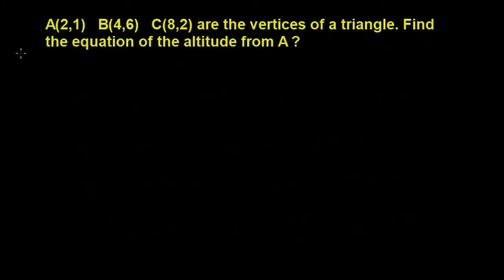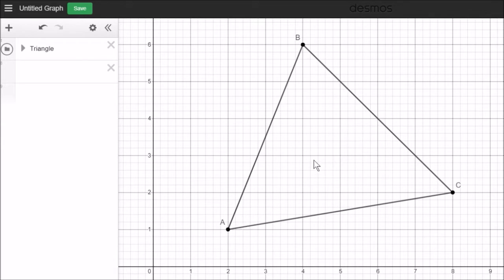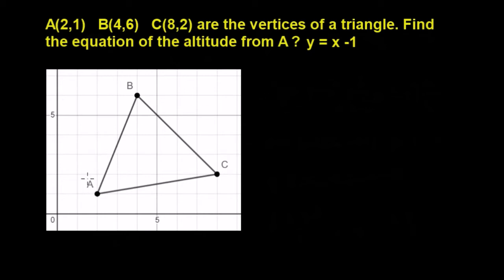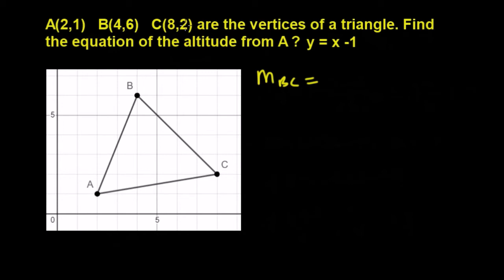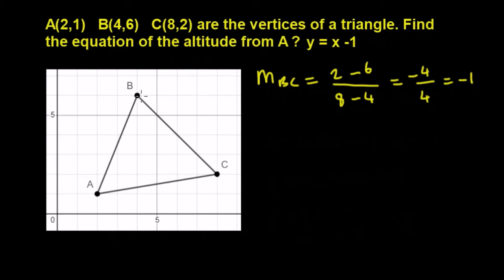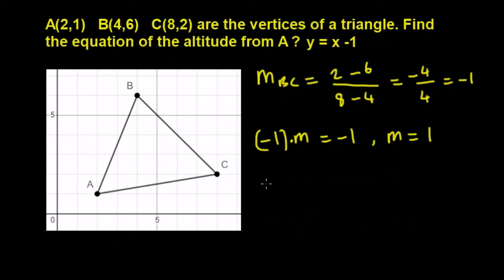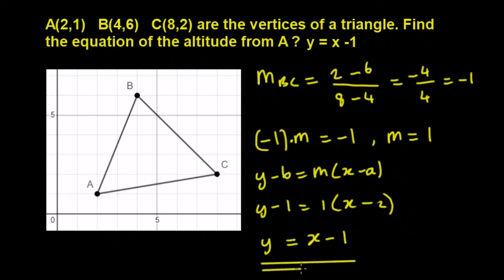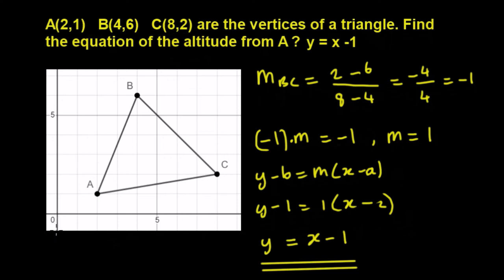Practice Video Triangles and Lines